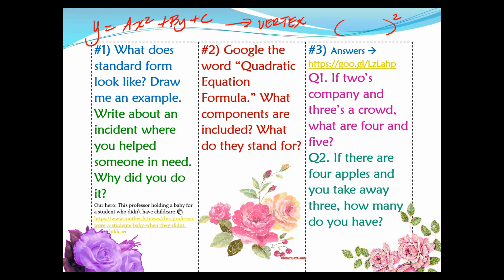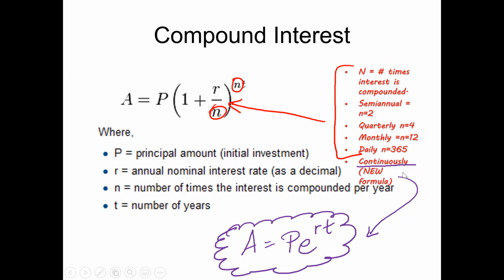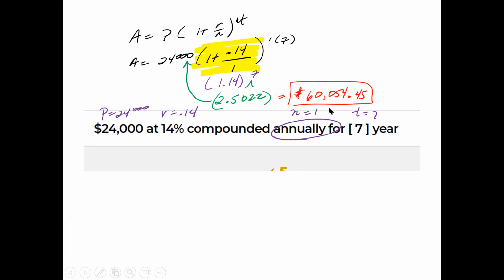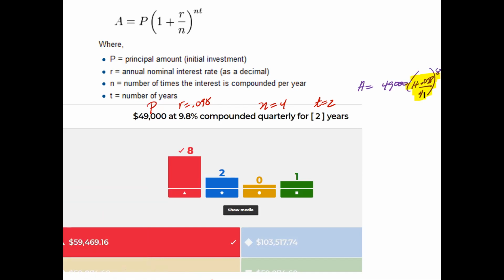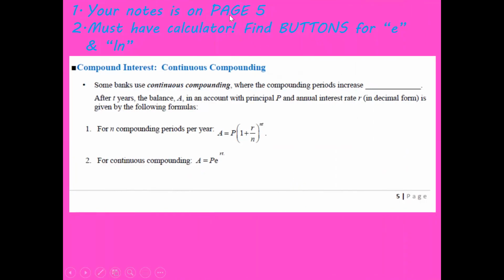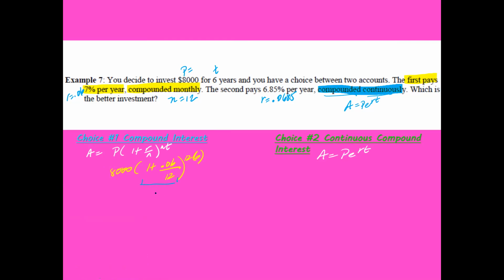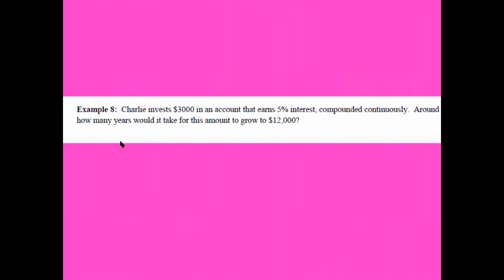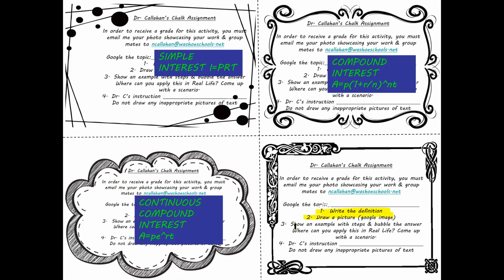Week8Thur ProbStats S2 Compound Interest but with continuous compound Dr NataliaCallahan